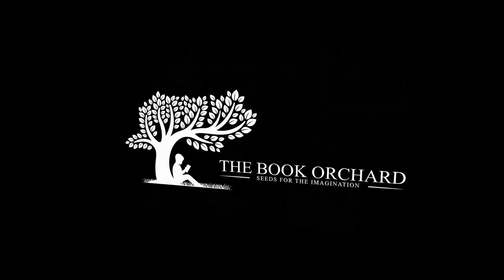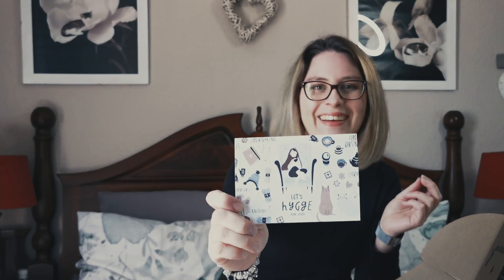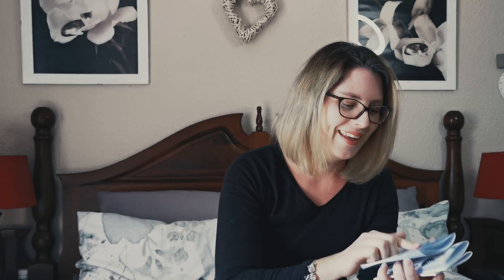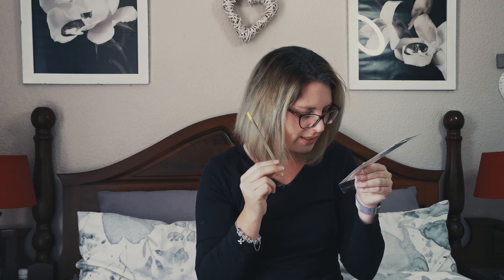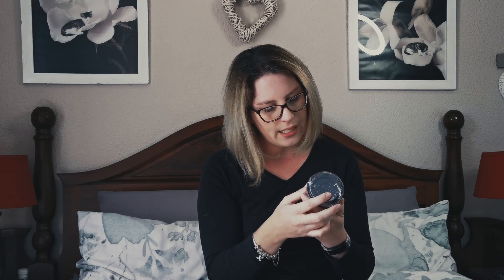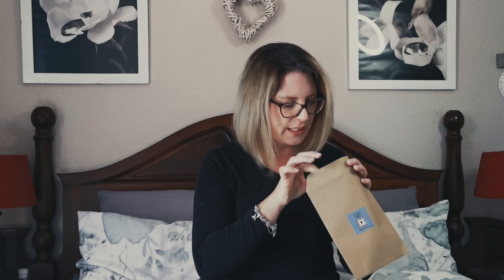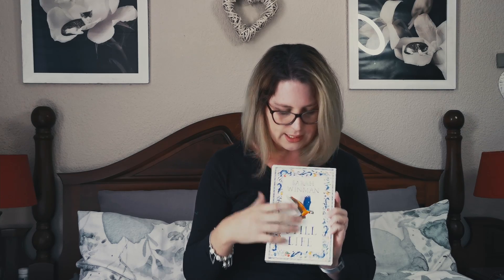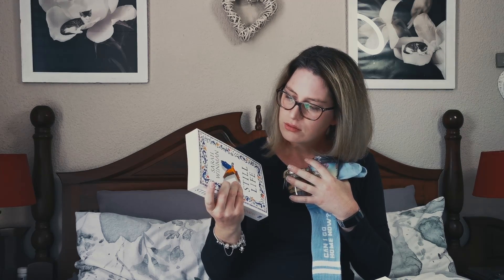2021 June | The Book Case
Such a gorgeous box filled with winter warmer goodies!
And the book? So beautiful!!